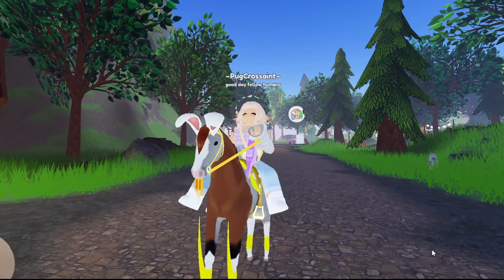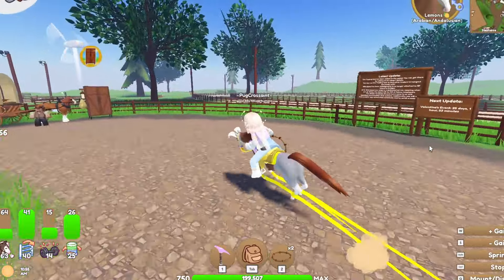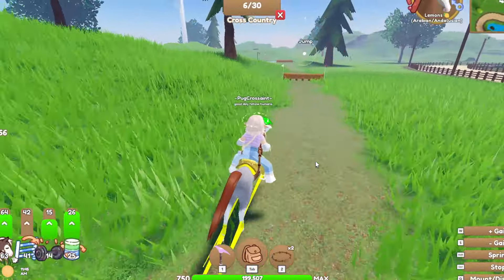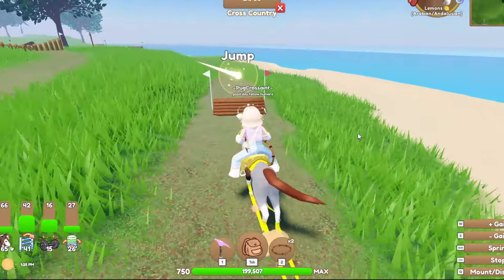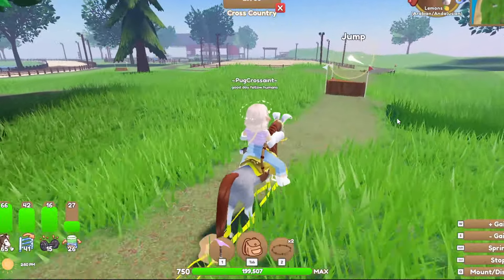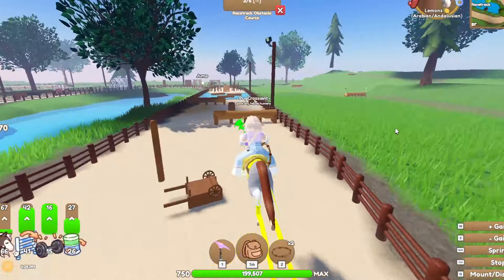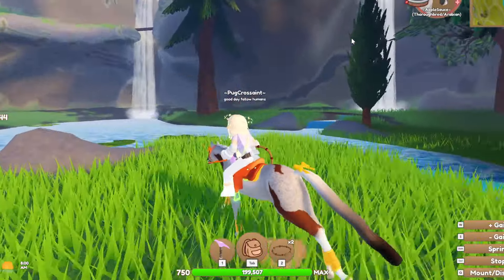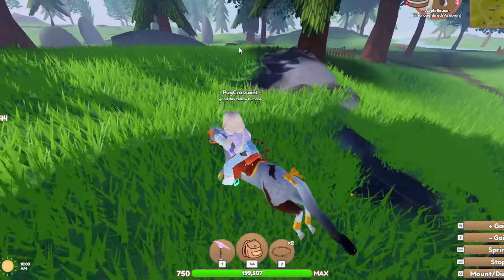The PRO'S And CON'S Of The Newest Server Update In WHI!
Hello My Lovely's! First of all, I am super sorry for any noise in the background of this video! It was raining really hard. TwT
I hope yall Enjoyed anyways and I hope You Have The Best Day, Ly!

My Roblox User:  PugCrossaint
My Roblox Group: Little Croissant's

Q: Can I friend you on _____?
A: No Sorry, I don't accept friend Requests anywhere.

Q: Will You Make _______ Video?
A: Maybe! The best way to ask me to make a video is to comment on a video telling me!

Q: Will You Collab With Me?
A: Not Right Now Sorry! Ill let you know in the future if I'm interested ^^
Ly!